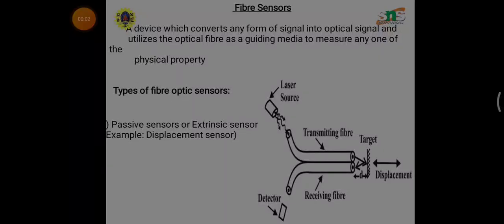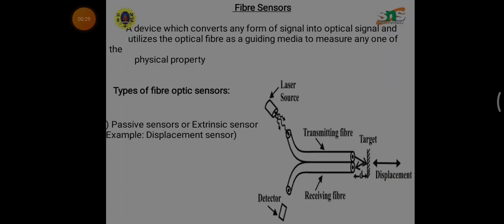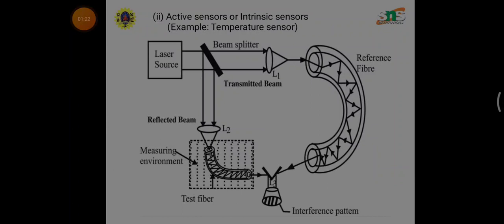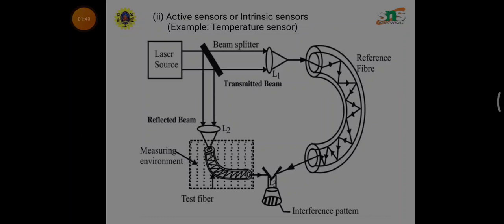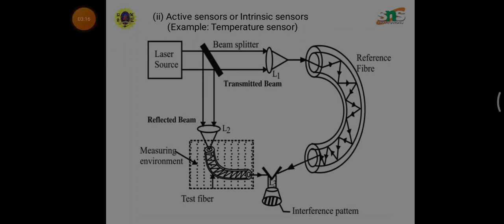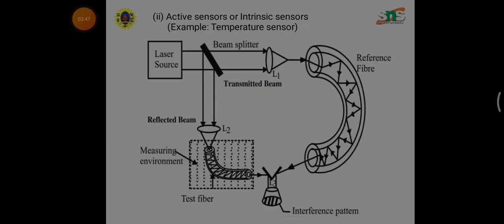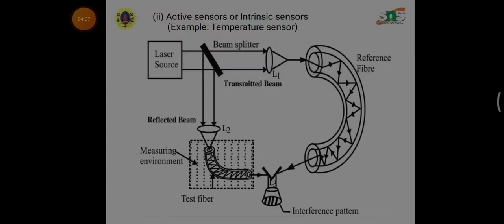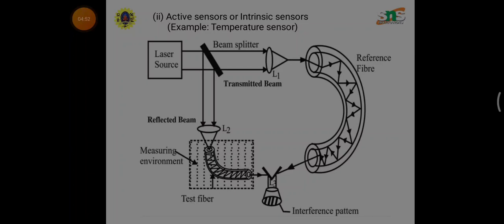Fibre optic sensors /Mr.M.Sriram/AP/Phy/SNSCT